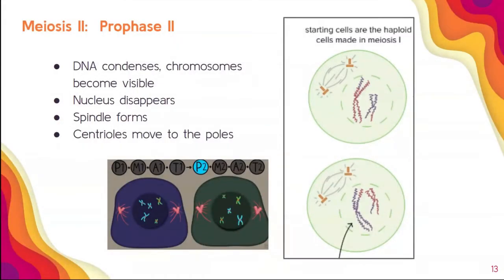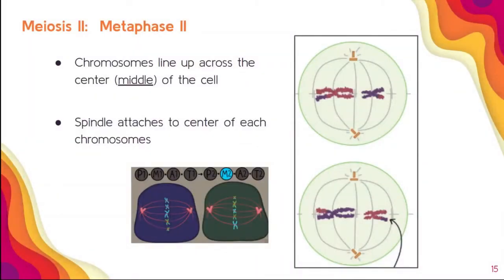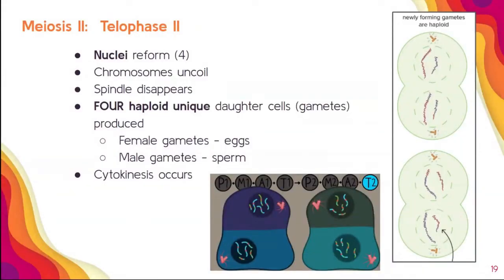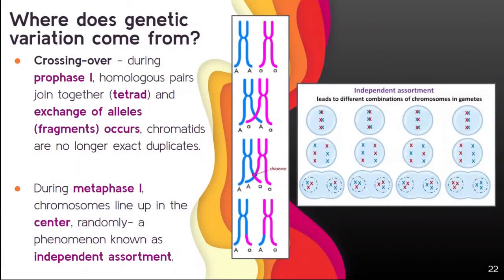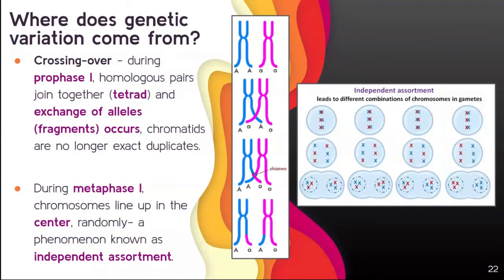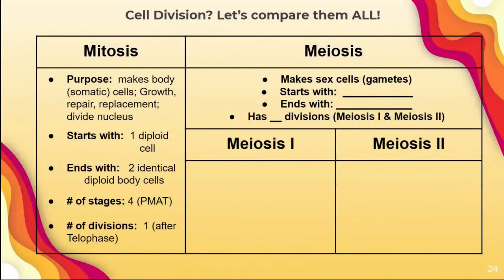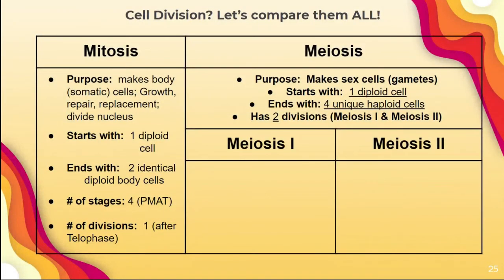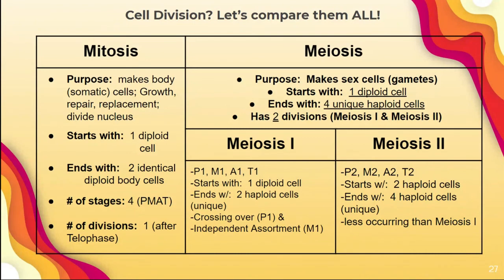U2L3: Meiosis (PART TWO)